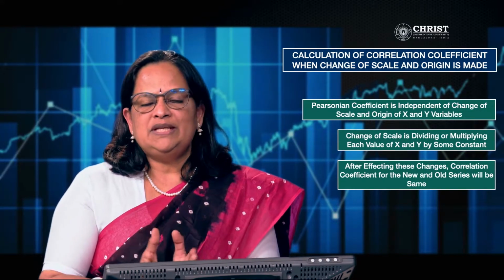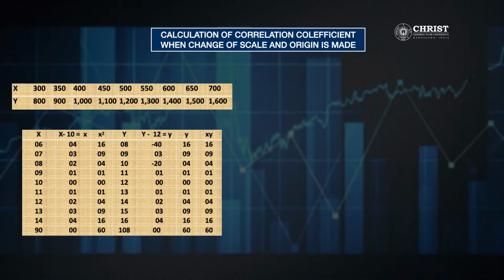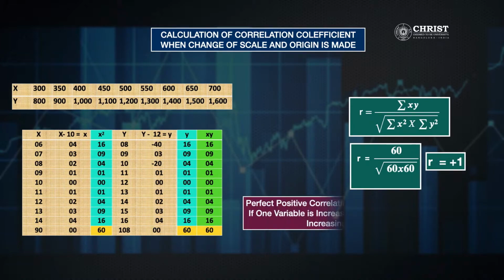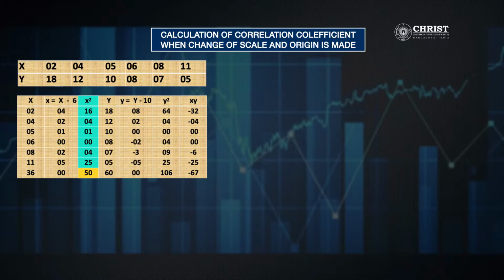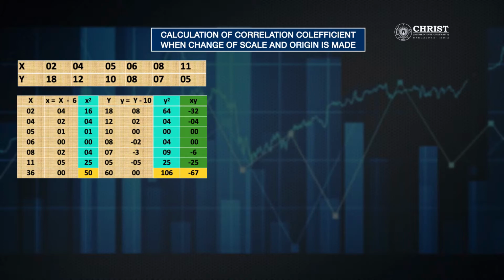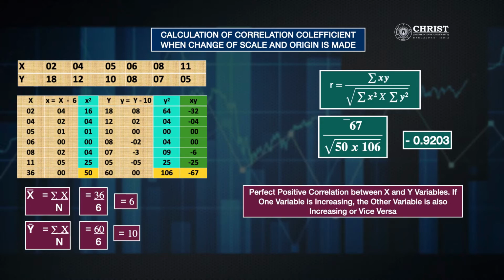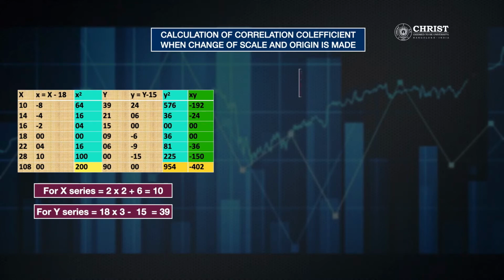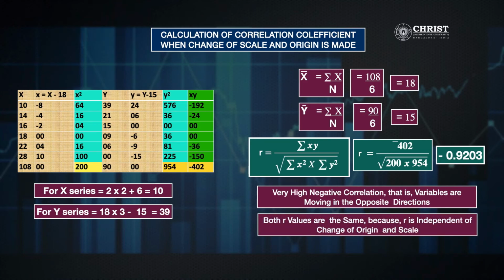CALCULATION OF CORRELATION COLEFFICIENT WHEN CHANGE OF SCALE AND ORIGIN IS MADE